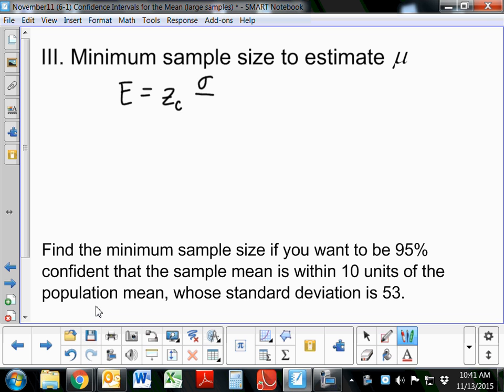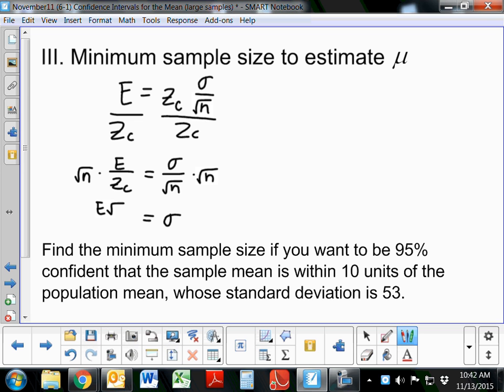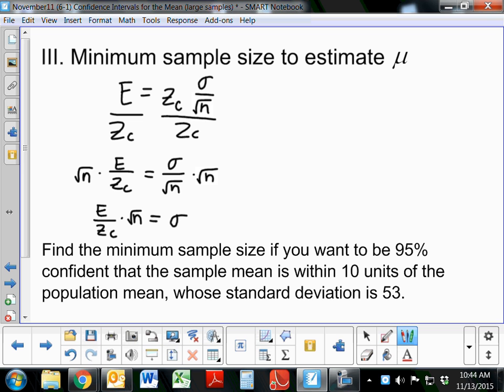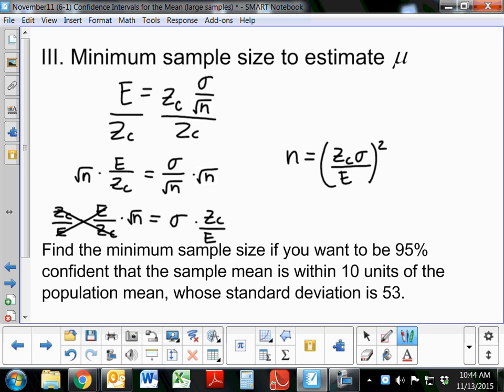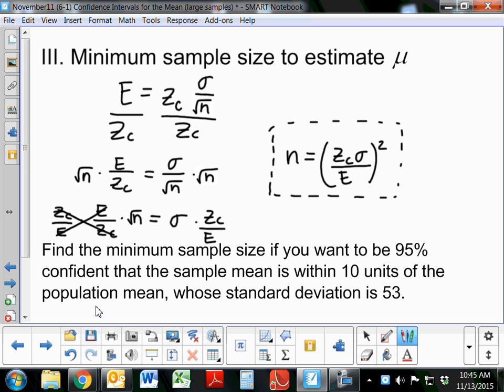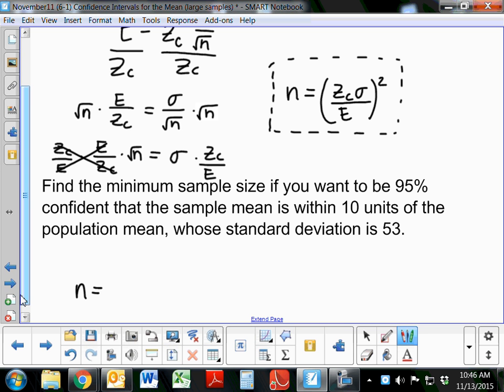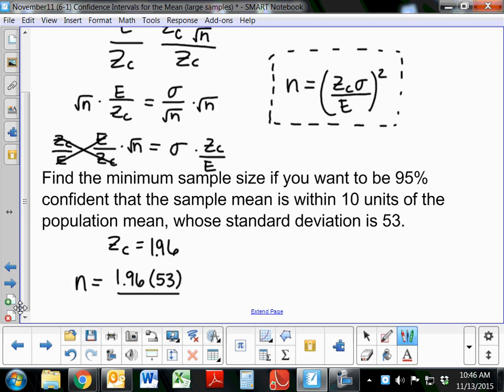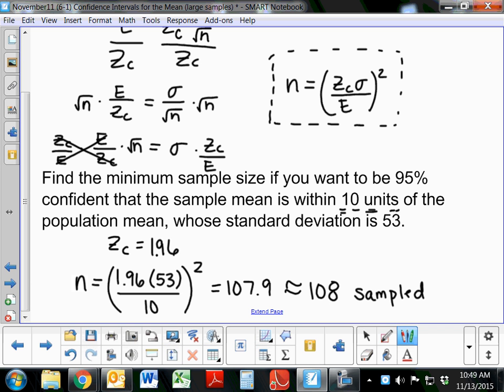November13 (6-1) Confidence Intervals for the Mean large samples day 2